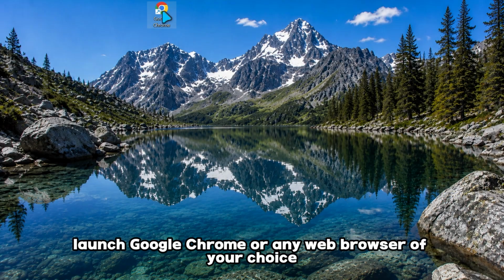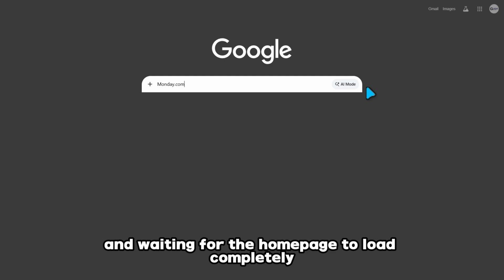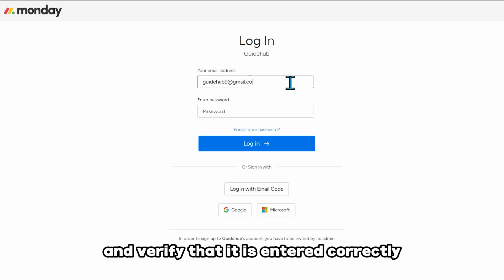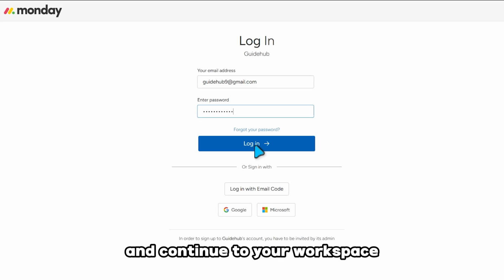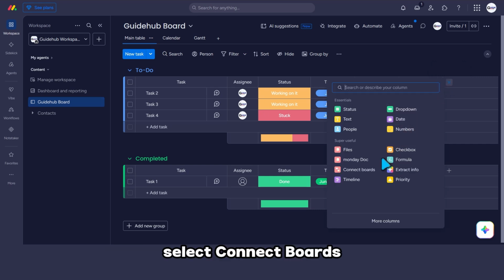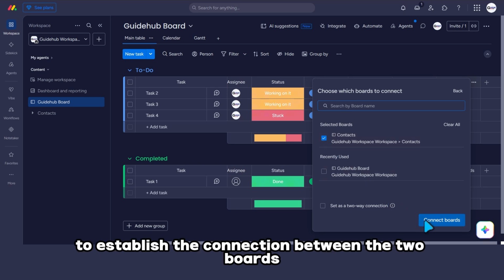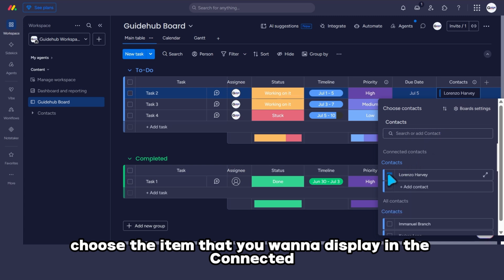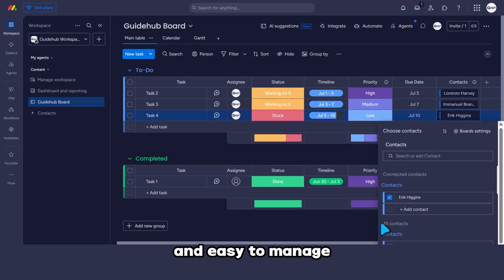How To Link Boards in Monday.com (𝟮𝟬𝟮𝟲) | 100% WORKS | NO Yapping, To The Point! | FAST & EASY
(𝟮𝟬𝟮𝟲) Learn How To Link Boards in Monday.com in this video (NO YAPPING + 100% WORKS!) | EASY FULL GUIDE, Everything You Need To Know! | Link Boards in Monday.com